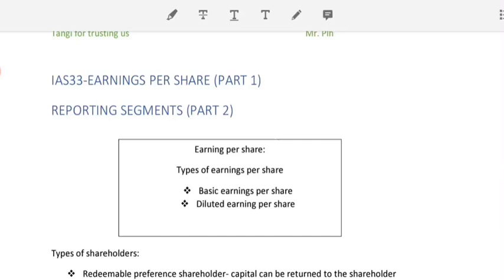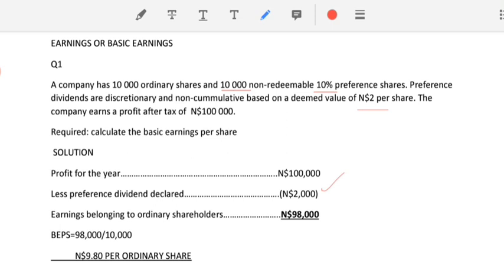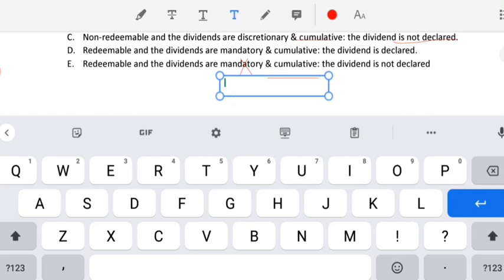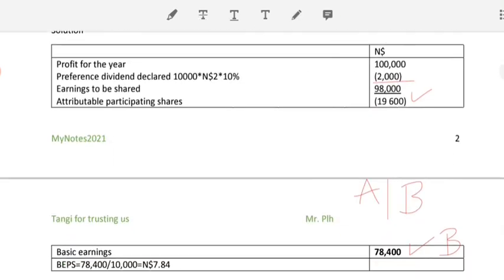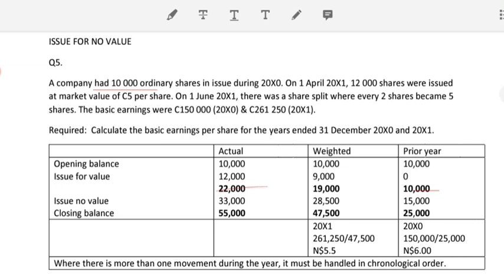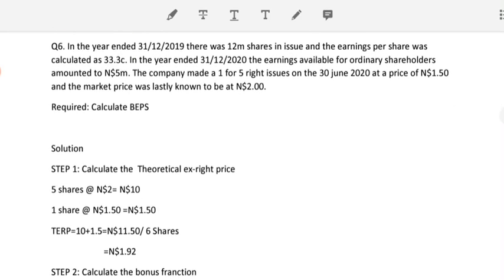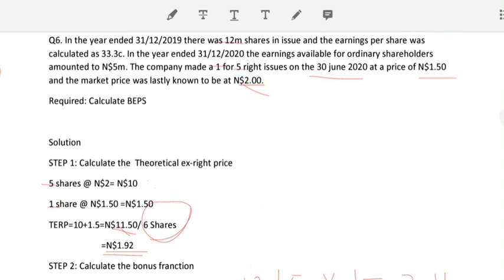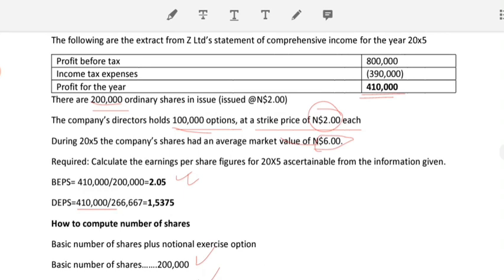Basic earnings per share and diluted earnings per share (IAS33)